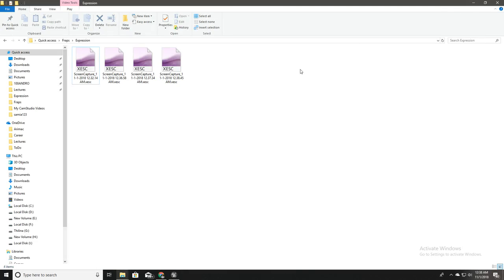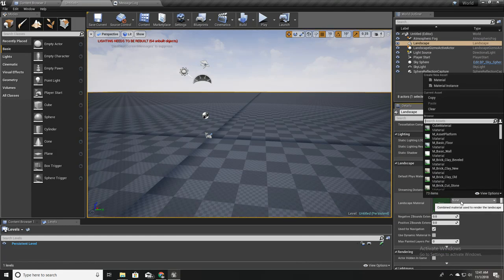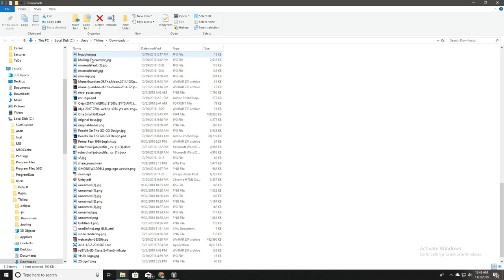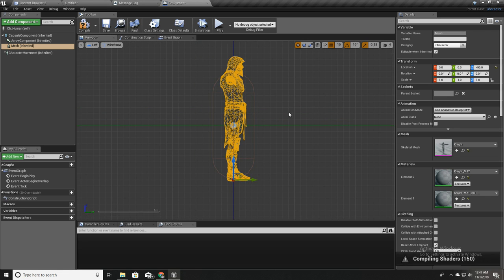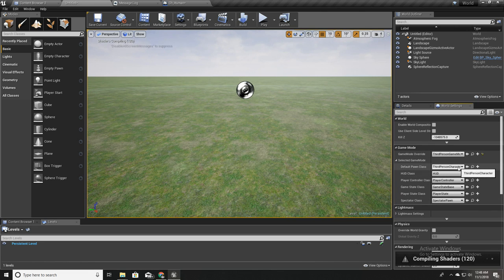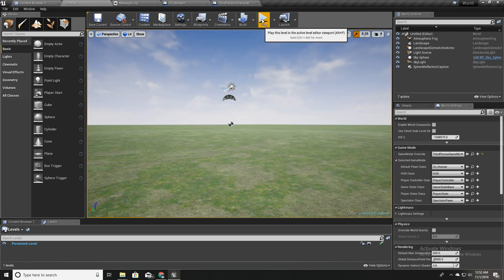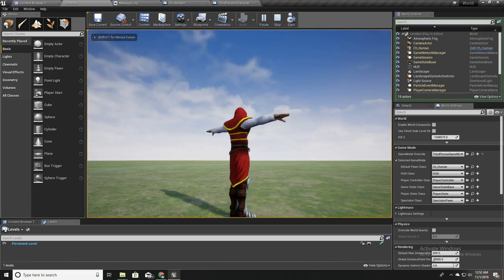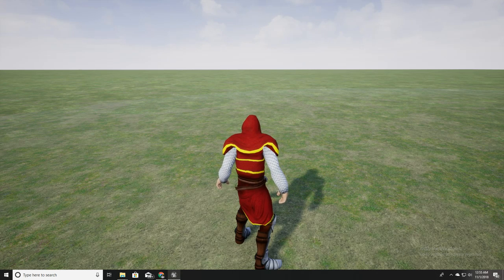Unreal Open World - Getting Started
Welcome to the longest running and most complete up to date unreal open world tutorial series which worth more than any tutorial series you will find anywhere on web (paid or free). The series is still continuing and new episodes are released everyday.

This would be the first entry of the series I'm doing on "How to create and openWorld game with Unreal engine".
I am going to continue this series until I have a complete open world action RPG game and I will share each and every step I take developing this game with you guys as a series of tutorials. By following this series, you will learn how to implement character mechanics, melee combat, range combat, horse riding, climbing, inventory management, dynamic world building, NPC AI and all other systems you want to make a complete open world action PRG game.
In the first video, I'll create the basic main character and add a camera to look around.